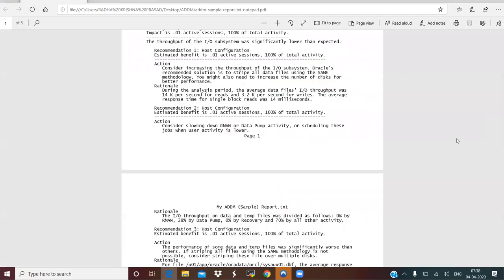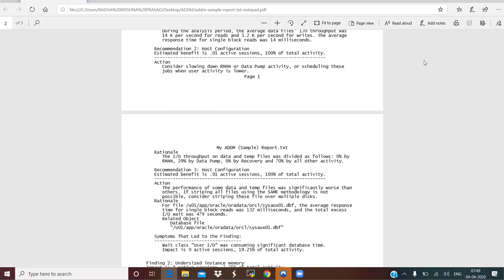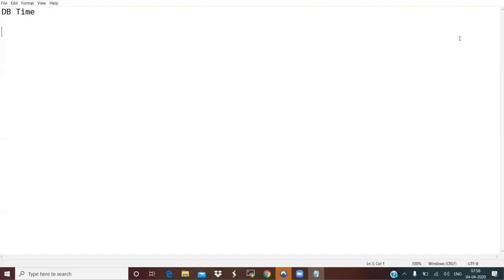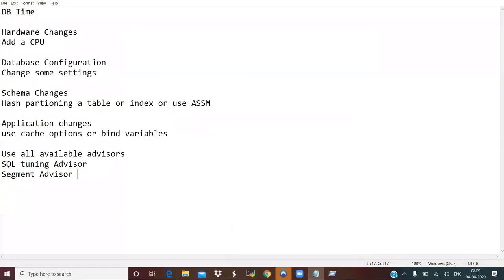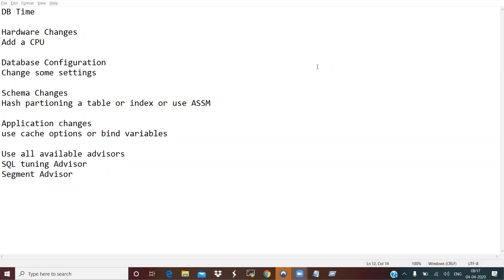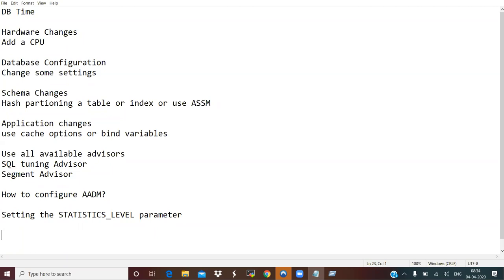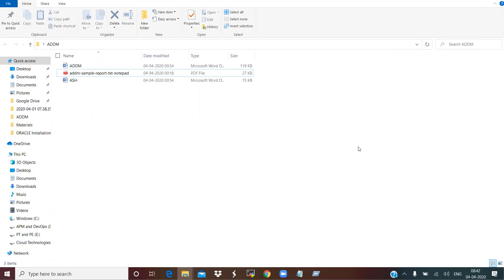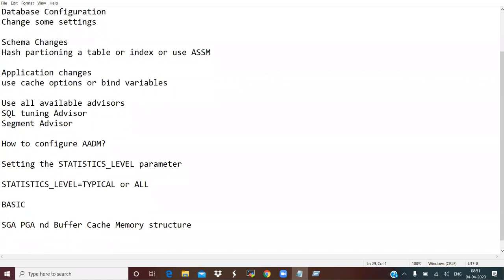Automation Testing Session 21